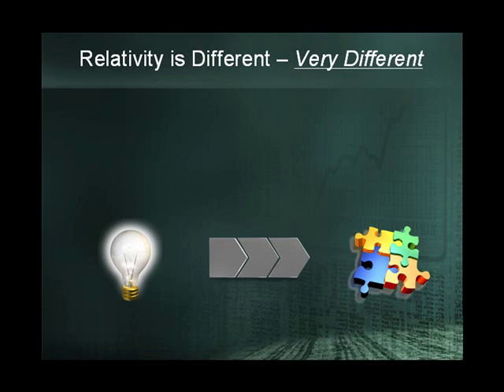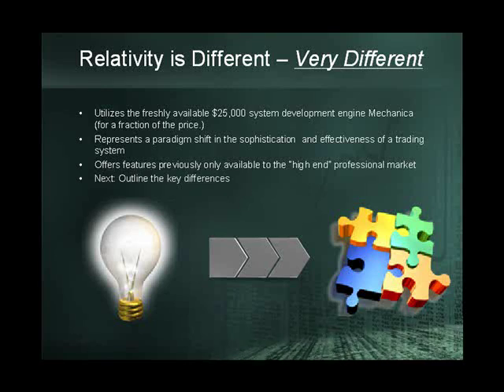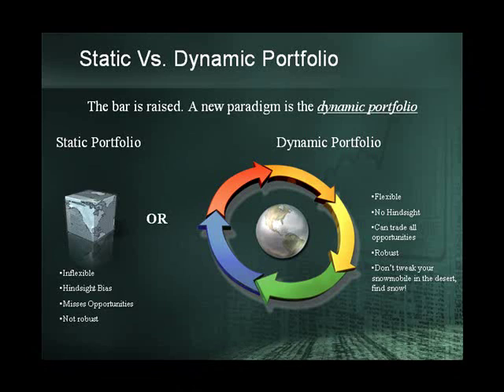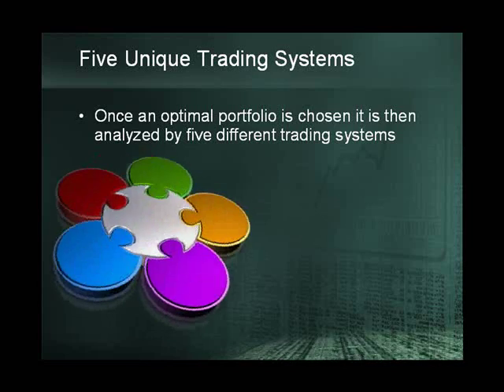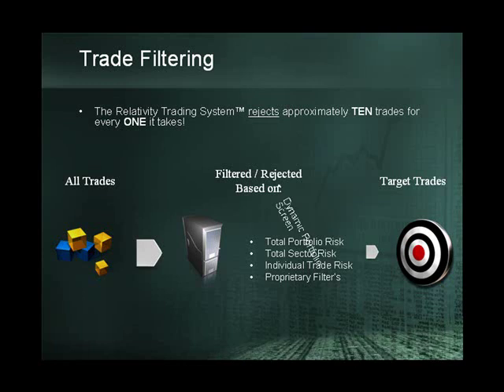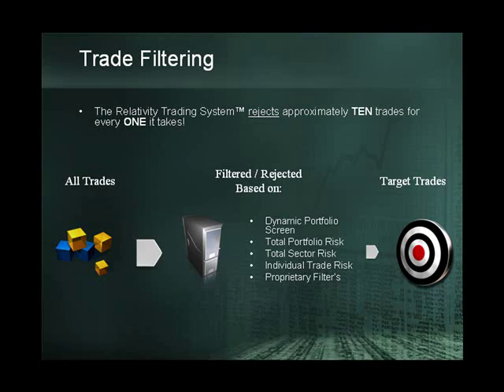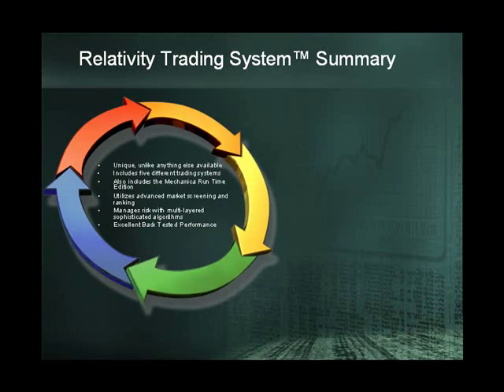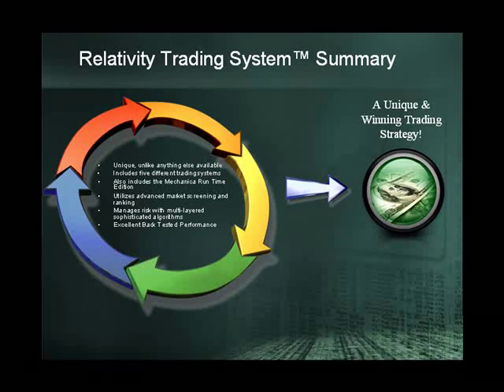What is the Relativity Trading System?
In this video, Dean Hoffman will cover the basics of the Relativity Futures Trading System. By trading futures contracts on commodities such as gold and oil, this system can protect against inflation. Dean Hoffman has been developing award-winning trading systems since 1992 and is an expert in quantitative trading strategies.